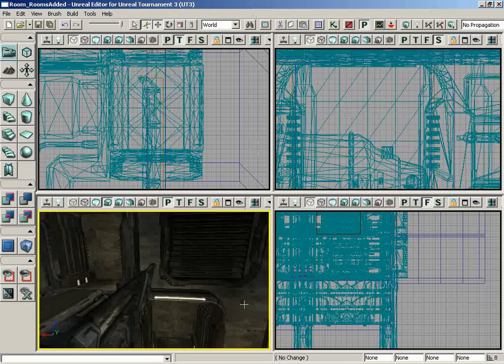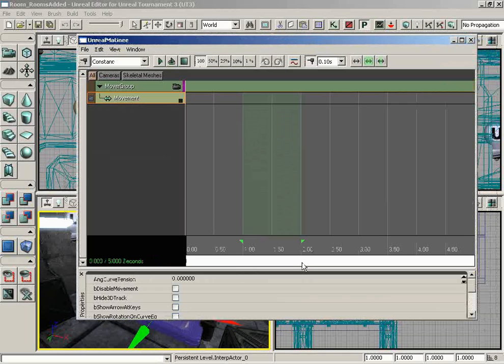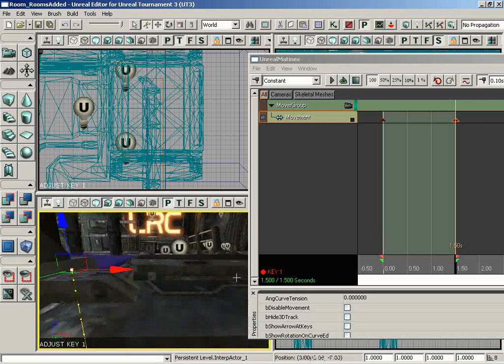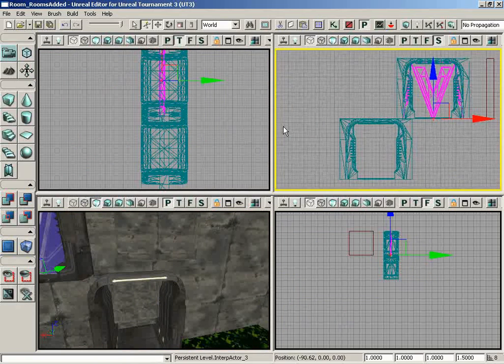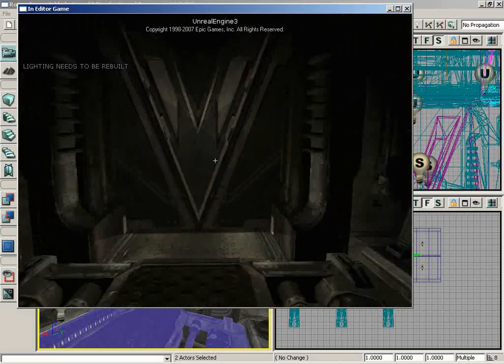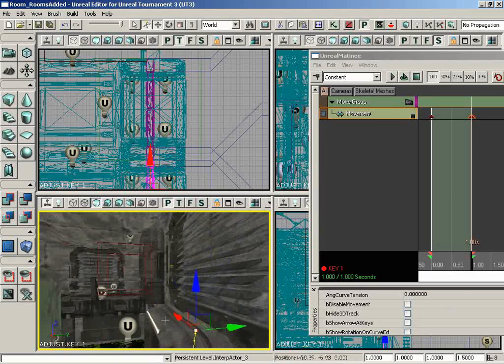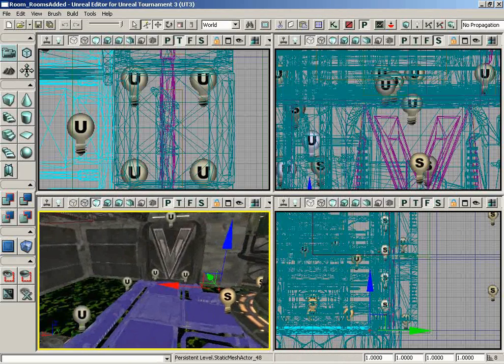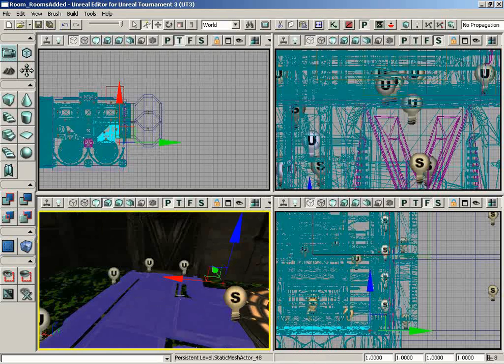UT3 Level Construction 012 AnimatingMovers